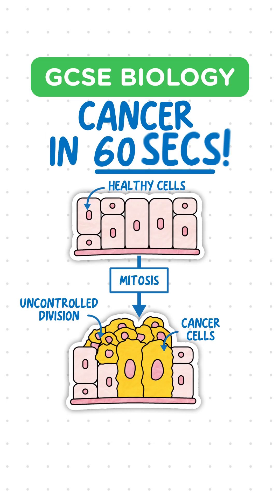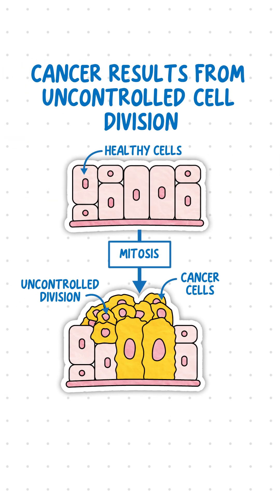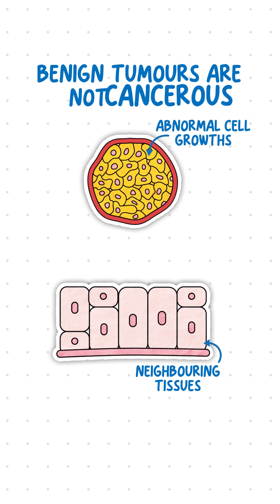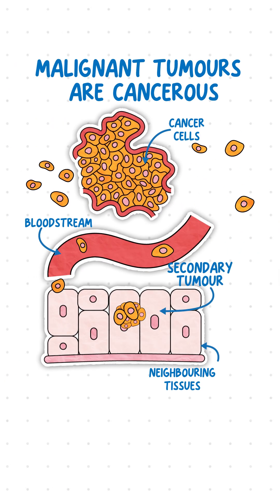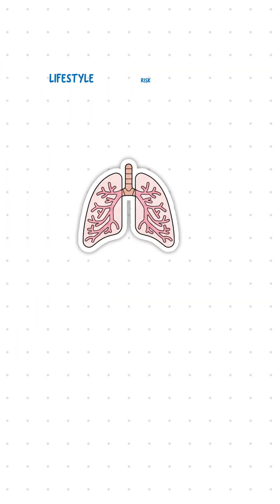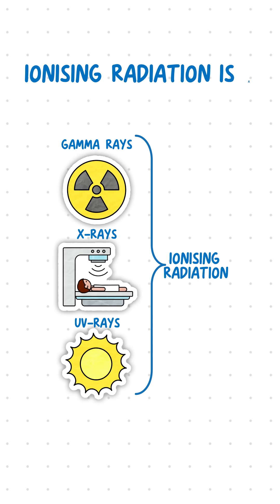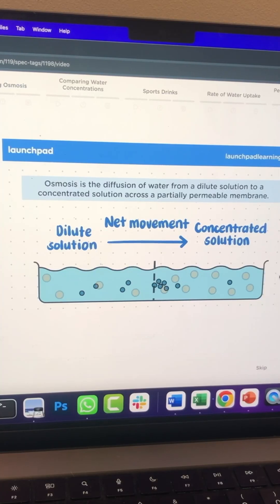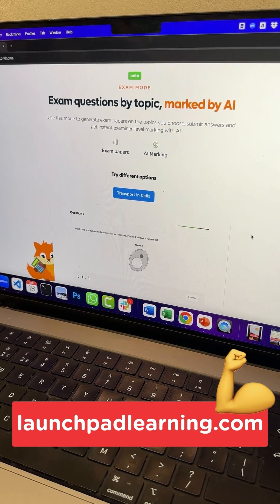GCSE BIOLOGY - Cancer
🎥 Cancer Explained in 60 Seconds! 🎓

Everything you need to know for GCSE Biology! 🧬

🔬 Cancer happens when cells divide uncontrollably by mitosis. These abnormal cells form tumours, which can be:
⚪ Benign – Not cancerous, contained in one area.
🔴 Malignant – Cancerous, spreads through the bloodstream to form secondary tumours.

🚨 Risk factors include:

Lifestyle: Smoking 🚬 (lung cancer), alcohol 🍷 (liver cancer).
Genetics 🧬 and carcinogens like ionising radiation ☢️.